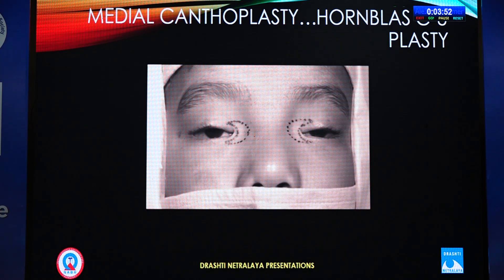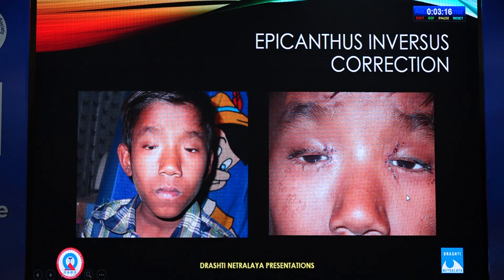AIOCMTC2 2023 GP26 topic Dr Shreya Shah Management strategies of Blepherophymosis syndrome